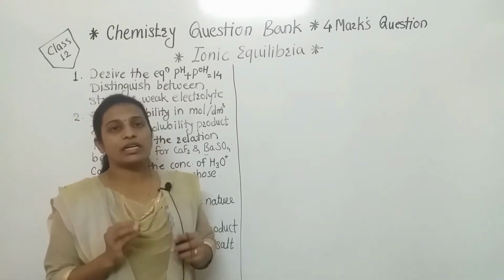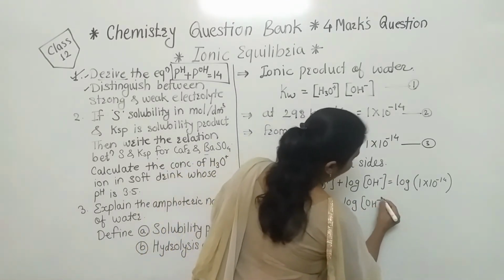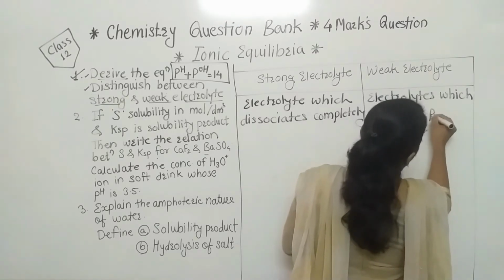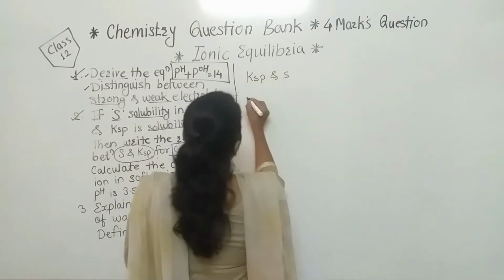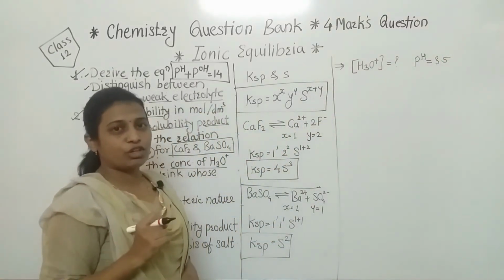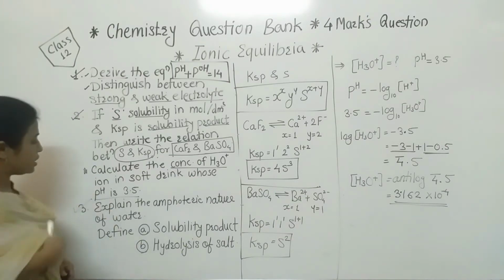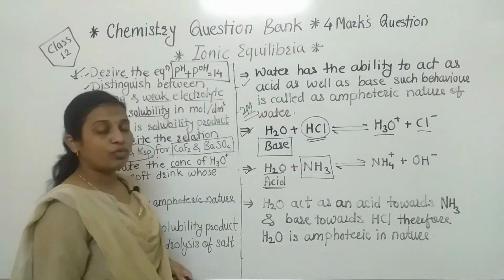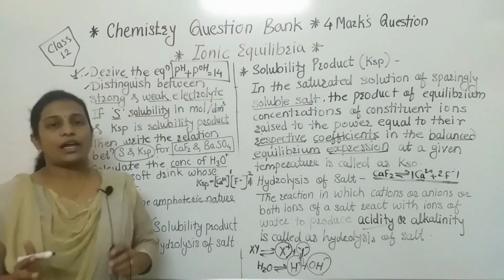12th # Ionic Equilibria (Part-IV) # Question Bank With Solution # Maharashtra State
12th  # Ionic  Equilibria (Part-III) #  Question Bank With Solution # Maharashtra State